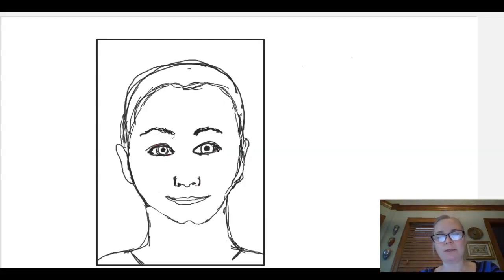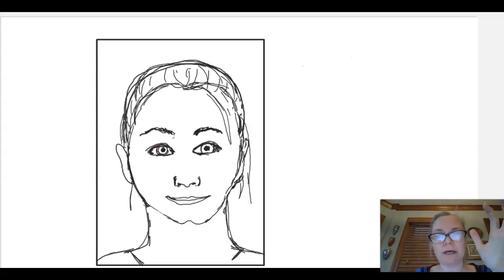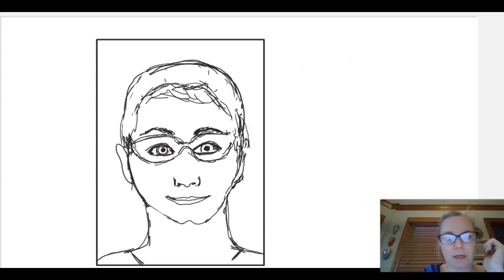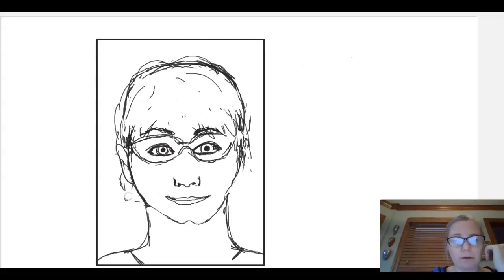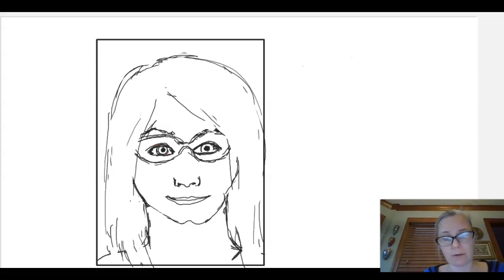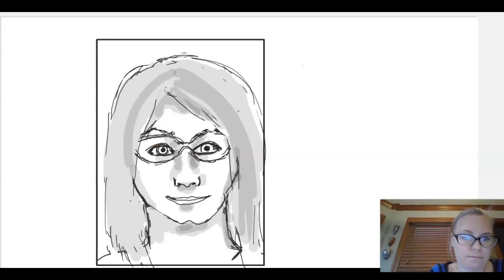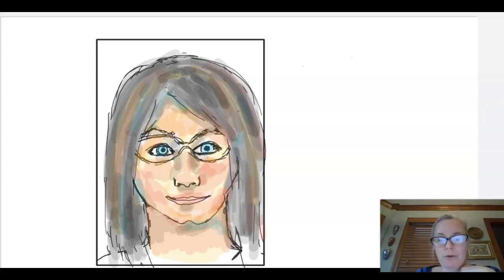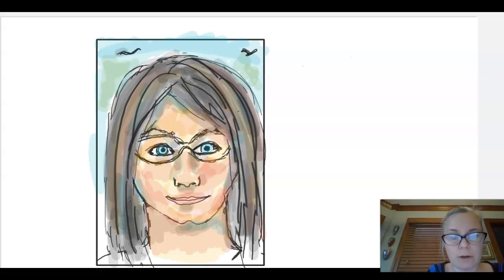Self Portrait part 2